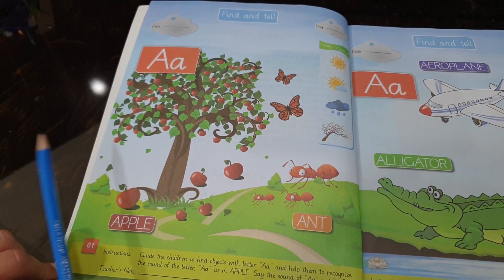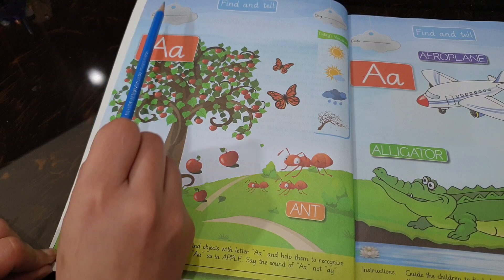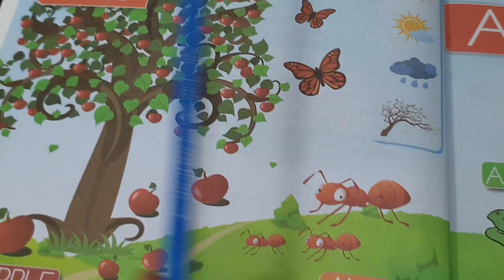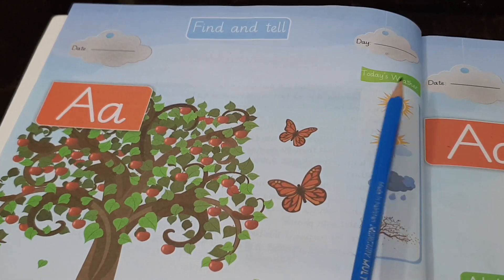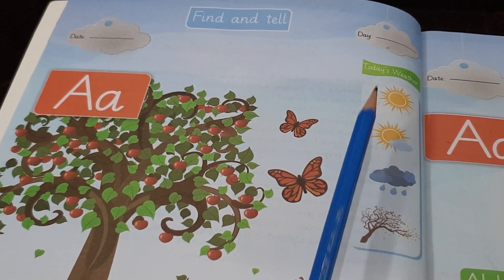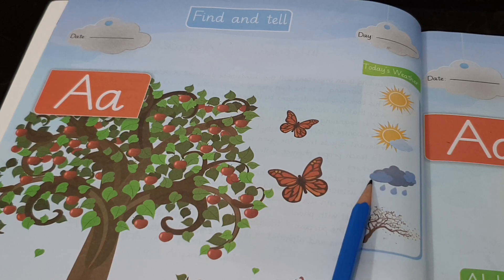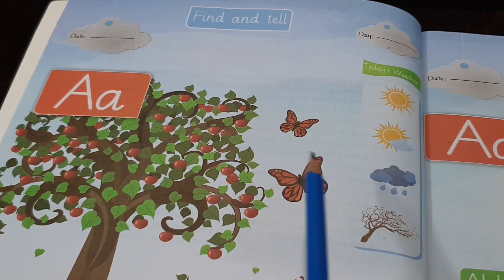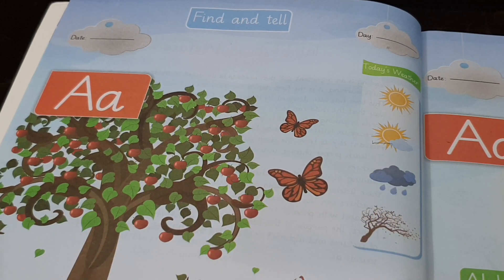Online Learning - P.G English Lec-01-Dar-arqam schools Islamabad